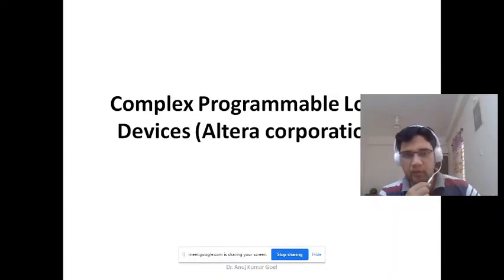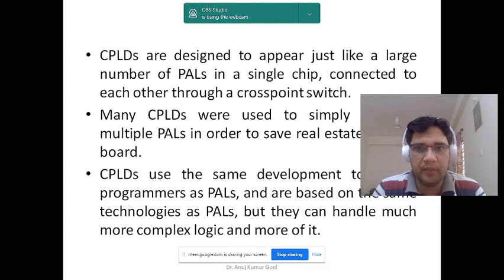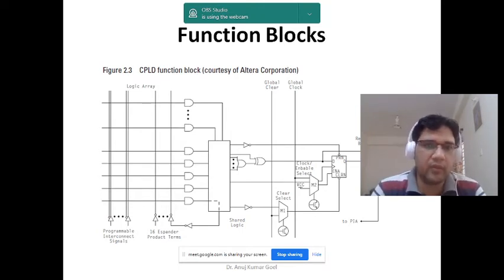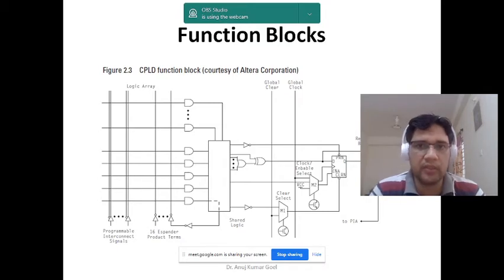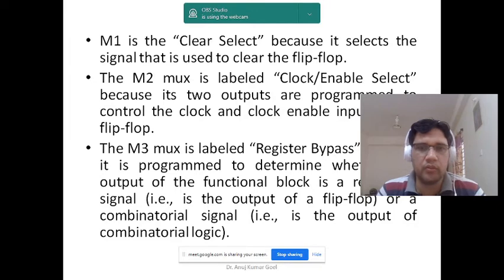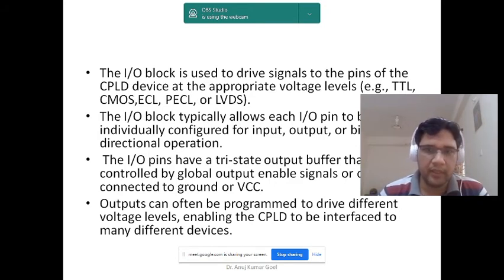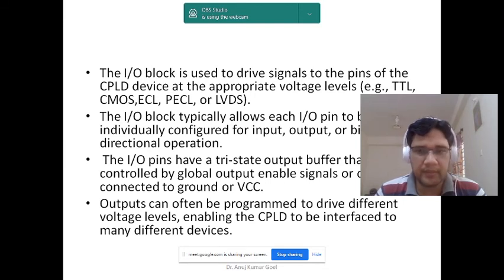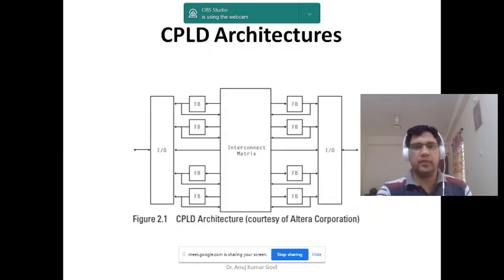Complex Programmable Logic Devices part-1 (CPLD)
Internal Architecture of CPLD, Internal architecture of Function Block,  Internal architecture of Input-Output Block.